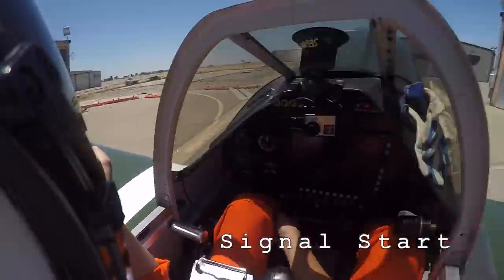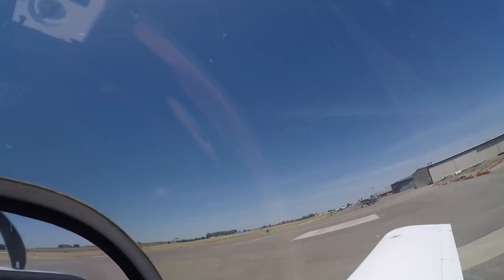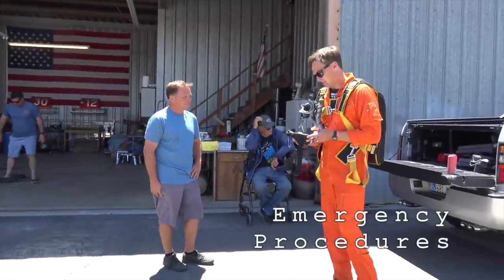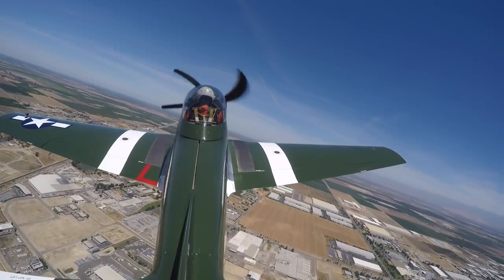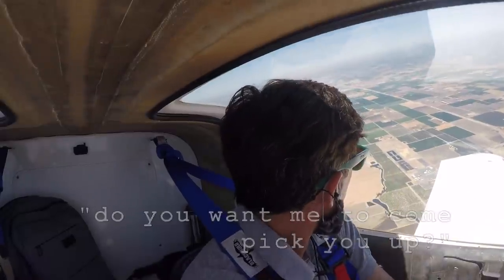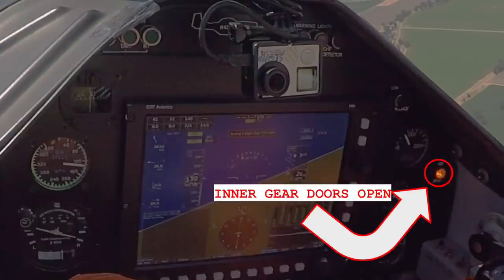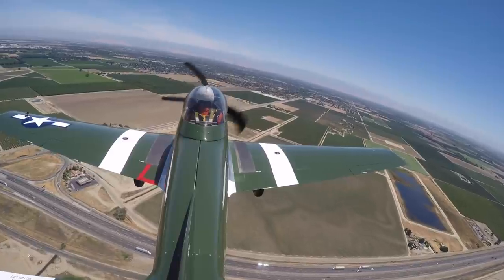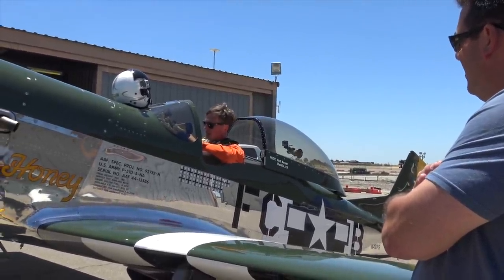EMERGENCY - Landing Gear Stuck/Engine Issues - Bowerspony Flt015 Wasabi Flight Test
All we needed was a quick flight to pin down an oil leak.  The flight was about diagnosing the leak that has been plaguing the program for many months.  The guys added fluorescent dye to the crankcase oil so that after an engine run it would be distinguishable from the PSRU oil.  Eric had run the airplane on the ground a lot but the leak appeared to be fixed.

Warning!! This is a long video, below is an outline with timestamps if you want to jump to a specific part of the flight.

Thank you for coming along with Wasabi on this day of testing.  We hope that there are lessons learned on this flight that can be applied to your aircraft projects.  Let us know what you think of the new format or anything really.  Thank you!

Video Summary:
00:00 Introduction
01:30 Engine Start/Taxi
03:50 Preflight Maintenance Briefing(Rod Bower and Eric Ritter)
06:37 Preflight Briefing (Elliot Seguin and Justin Gillen)
11:10 Engine Run-up & Take-Off
15:03 Hydraulic Briefing
16:42 Clean and dry call
18:20 Pitch Bunt Explanation
20:57 Engine Roughness
21:32 Gear Extension
22:12 Landing
23:02 Engine Shutdown
23:30 Post Flight Debrief
25:22 Detailed Debrief
33:06 Airplane Push In

Flt 015 Flight Summary
    Engine Start: 12:03
    Engine Shutdown: 12:44
    Flt Time: 0.7 HRS
    Landings: 1
    Fuel Used: UNK (totalizer failed)
    Total Time After Flight: 14.2 Hrs
    Start CG: 89.20

Data
    Planned to be a short leak check flight (with neon oil tracer in engine oil).  The hydraulic anomaly on initial gear retraction cut the flight even shorter than planned.  On landing the oil leak of concern was found, traced to an oil pan leak.

Power Settings
    Take Off 42" 4200
    Climb 30" 3500

Speeds
    VL   - 130 MIAS
    VF   - 150 MIAS
    VAPP - 100 MIAS

Maintenance Before Flight
 - Play in the stick was addressed, bolts found loose (1-1.5 turns) in roll and pitch axis at the base of the stick.
 - The hydraulic system was checked and adjusted.
 - P1 actuators were rebuilt due to failure (overpressure) on the previous flight.
 - Hyd system pressure was adjusted down from 1300PSI to 1050PSI
 - The gear was cycled on the ground to check for leaks and functionality.
 - Refilled the reservoir.
 - Engine oil leak was addressed, traced to a 90° elbow fitting that drains the dry sump oil pan.  The fitting was replaced and the engine was extensively ground run to check for leaks.
 - Analog tachometer (intermittent) wiring harness was checked but nothing was found, the problem is believed to be in the gauge.
 - Fuel flow sender (not indicating) was sent to the manufacturer and passed their checks.  The problem is believed to be in the engine management system and or wiring harness.
 - PSRU pressure regulator was adjusted down to 100 PSI.  This system feeds the propeller governor.

Squawks after the flight:
 - 2 cylinders fell off (EGT) on the descent, backfiring.  The mixture was full for the entire flight, this is likely the problem (hot summer day).  The boost pump was off.
 - Fuel flow not working
 - Analog Tach Indicates 50% of the digital tach
 - Pitch bellcrank behind rear seat center bearing loose.
 - Gear would not retract initially at 130 MIAS, likely due to low pressure. system pressure 650 PSI for up and 1050 when gear selected down.  With time and a low G bunt, the gear finally retracted (confirmed by airborne chase).  Gear extended normally.
 - Engine oil on belly after shutdown
 - Hydraulic oil on the right gear after shutdown.

Next flight:
    The first priority is to confirm the gear is functioning again (pressure is high enough to actuate with air loads, but not so high seals are failing).  Once the engine is confirmed stable again we need to work on extending the CG range.